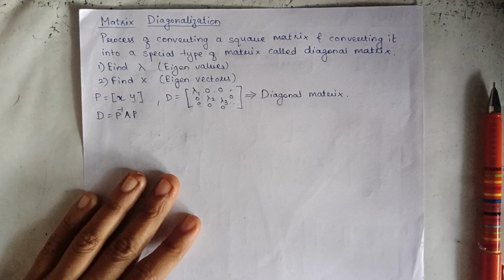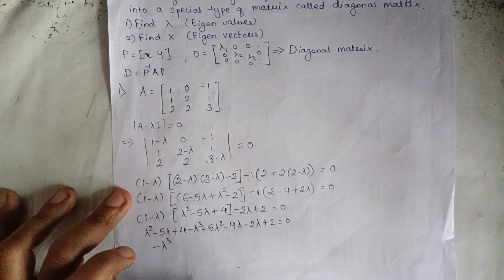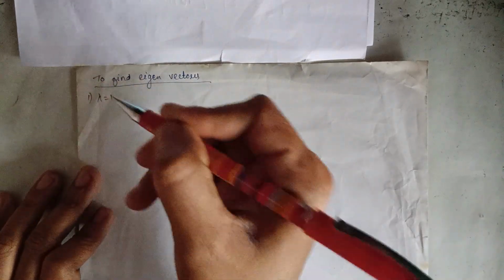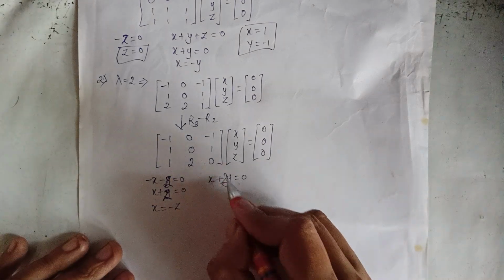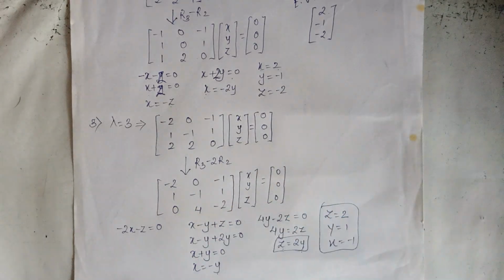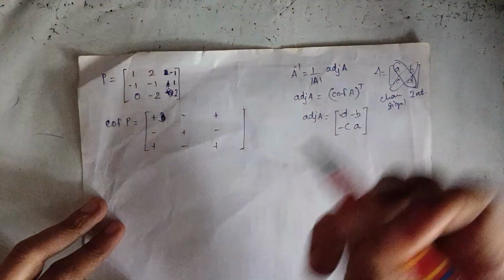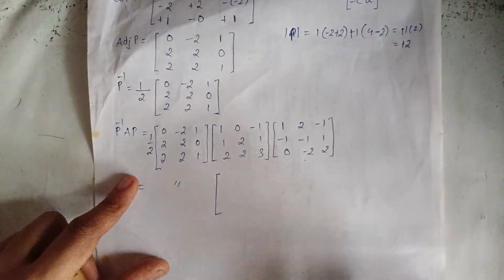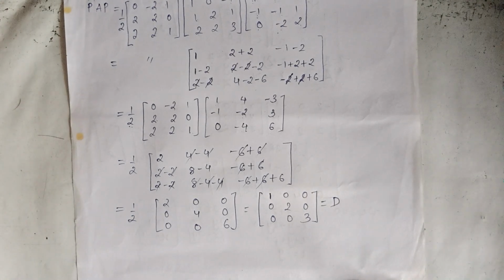Matrix diagonalisation with 3x3 matrix/Matrix algebra/B.sc. mathematics/Engineering mathematics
Diagonalising a 3x3 matrix
Finding eigen values and eigen vectors